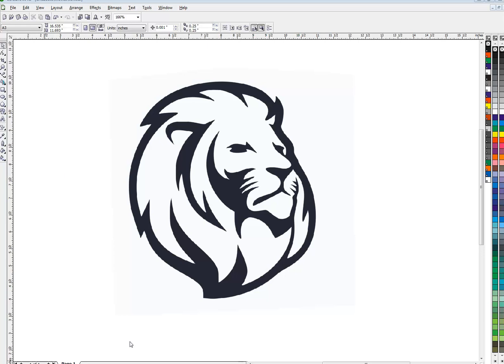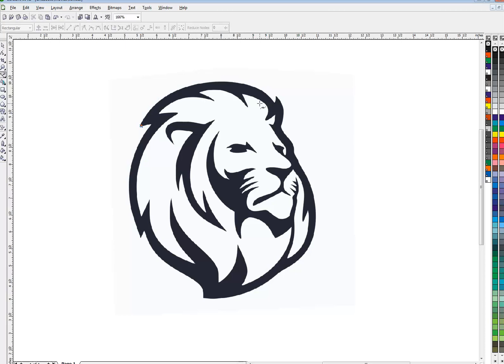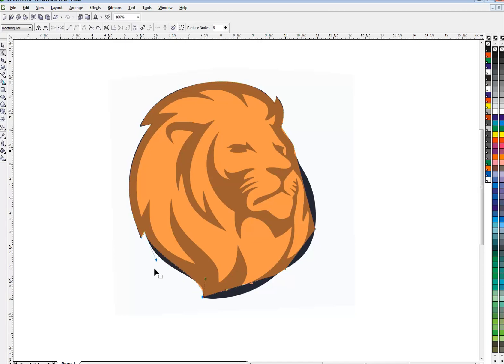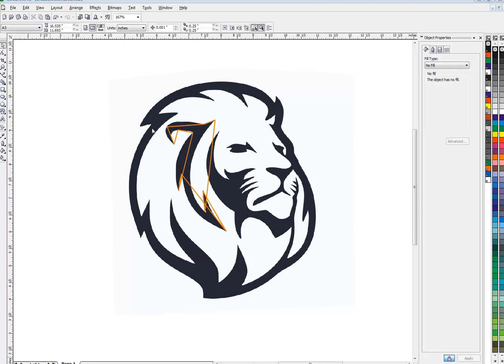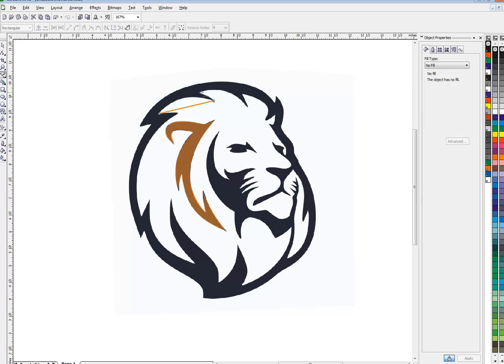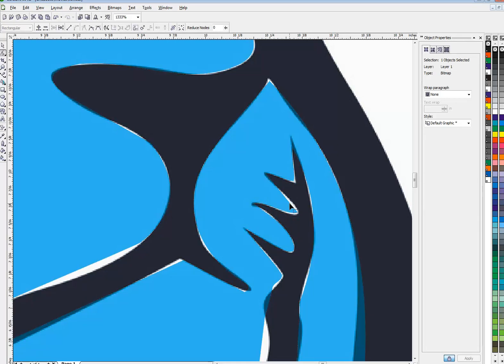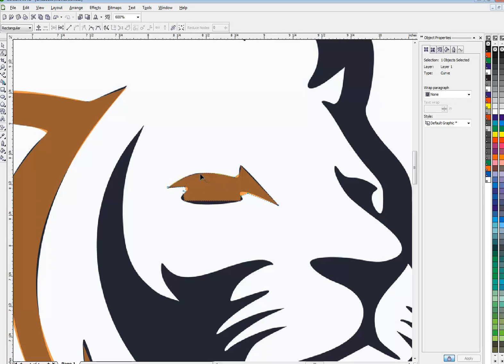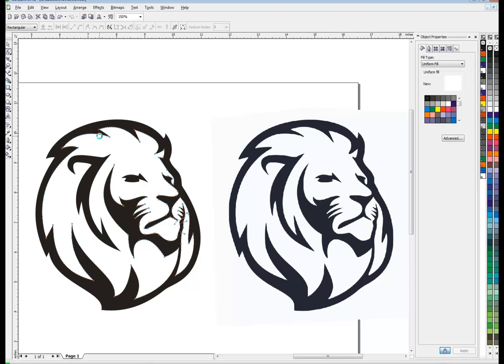CorelDraw for beginners - Accurate vector tracing/ drawing using the bezier and shape tools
Draw any shape quickly and accurately using your bezier and shape tools.